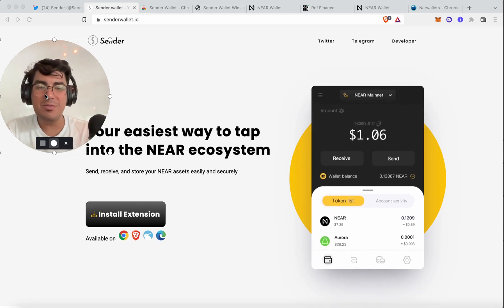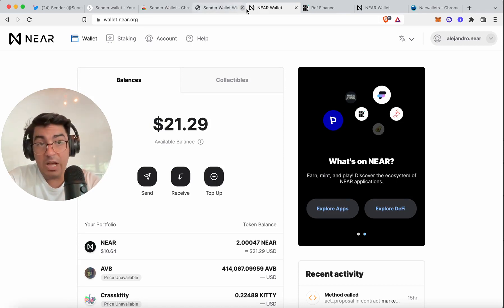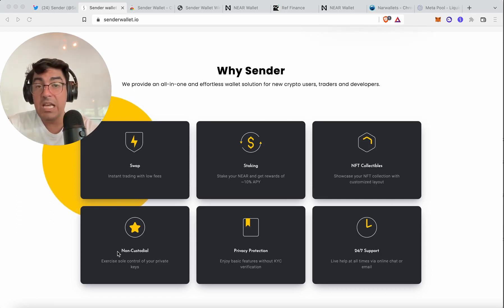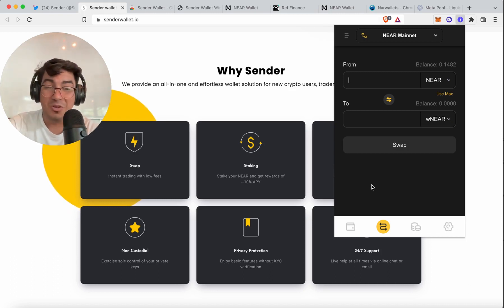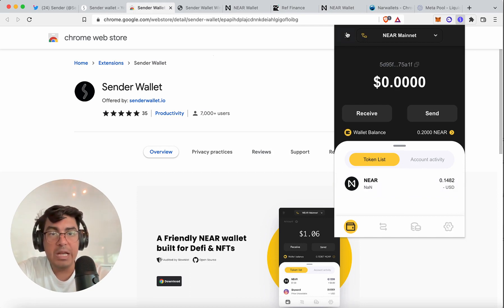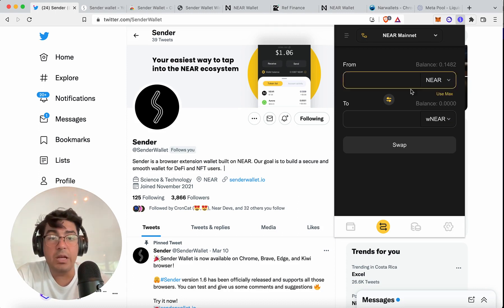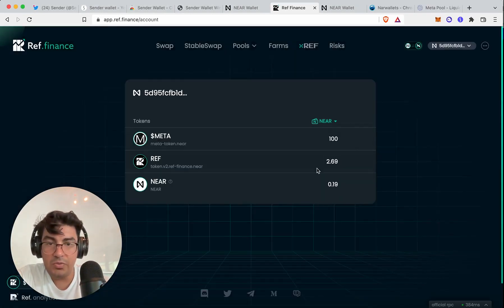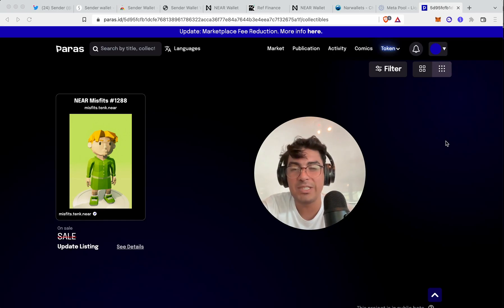NEW - Introducing Sender: NEAR Native Browser Extension Wallet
NEAR native wallet is browser based. New users have been asking for a browser extension wallet, such as Metamask, for a while. Sender wallet has just launched... Tune in for an overview and demo

**Timestamps**
00:00 Intro
00:48 State of the Wallets on NEAR (NEAR Wallet, Narwallets)
01:17 UX to Onboard the Masses
02:14 Sender Wallet: Features Overview
04:10 How to install Sender Wallet Chrome Extension? Step-by-Step
06:51 Sender x REF
08:17 Sender x Paras